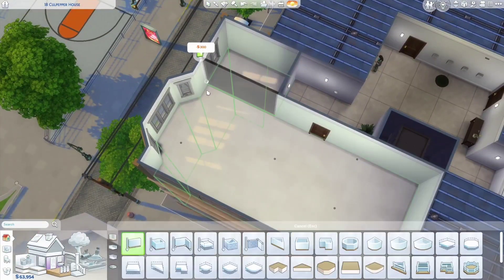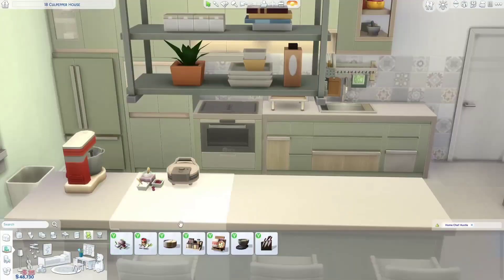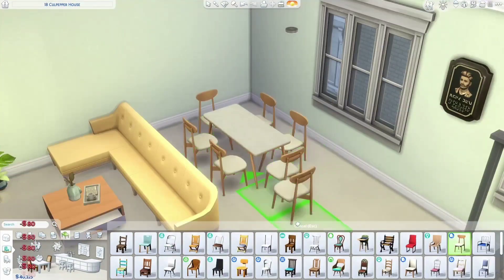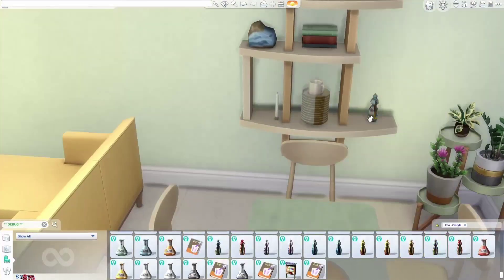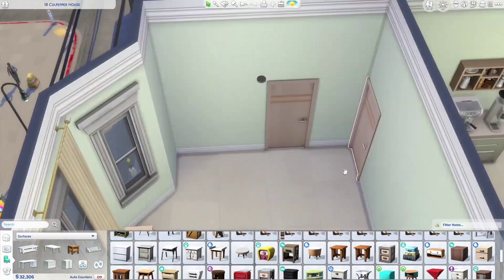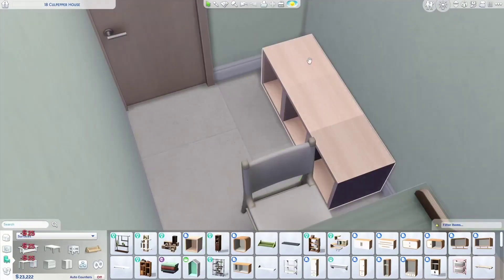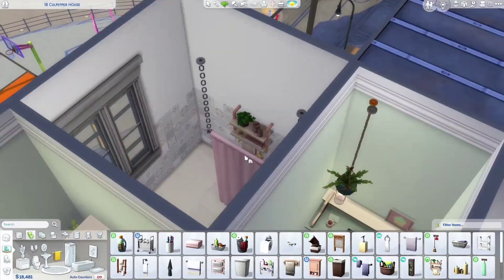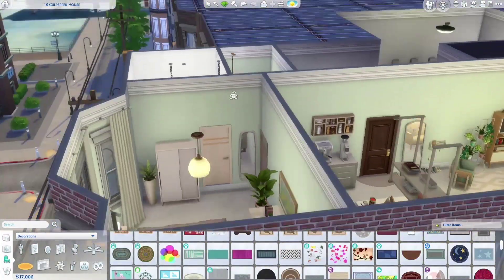Home Chef Hustle Modern Apartment 🧇 The Sims 4 Speed Build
Let's build an apartment using the new HomeChefHustle Stuff Pack! This is a modern, spacious apartment for two sims who love cooking and hosting dinner parties.

1 bed, 1 bath
18 Culpepper House
San Myshuno

If you like this build, you can download it from the Gallery, my EA ID is Veranjo ✨